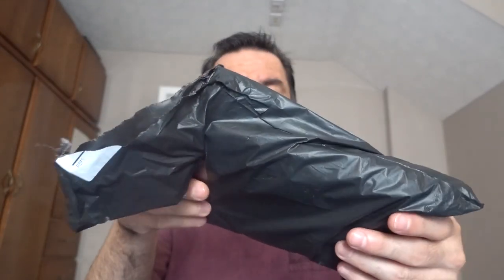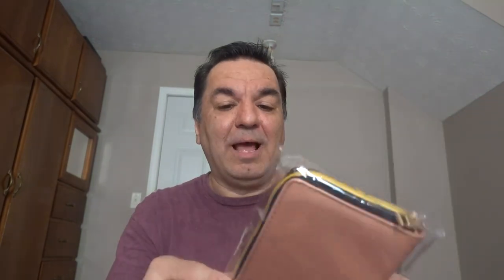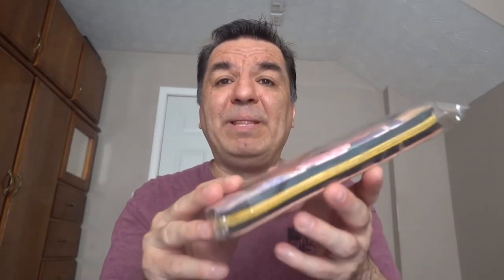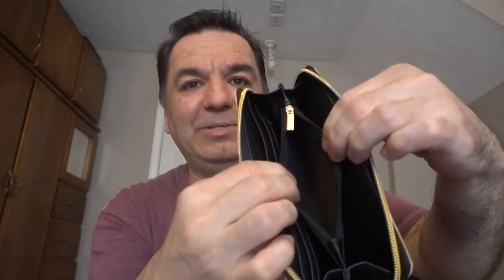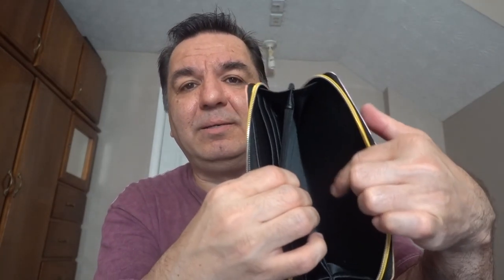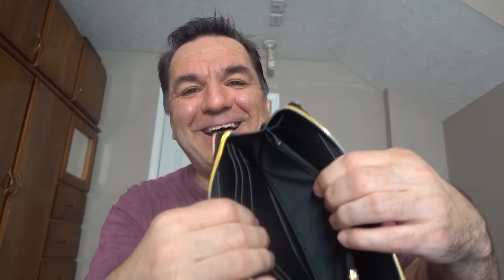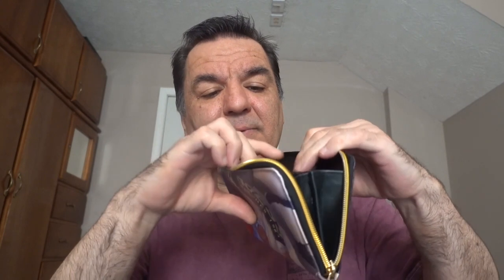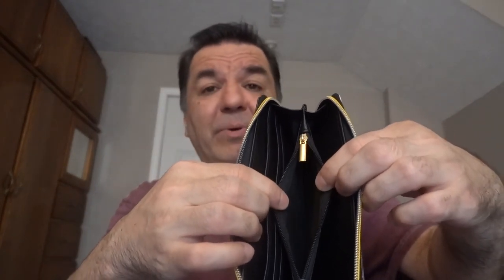Unwrap the Magic: The Most Stunning Christmas with These Gorgeous Wallets for Women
Surprise Your Loved Ones with the Most Stylish Christmas Wallets for Women

About this video: Join me in this heartwarming family video where I surprise my loved ones with an amazing designer wallet for women. Watch their reactions as they unbox this thoughtful and stylish gift that is sure to impress. From the luxurious design to the practicality, this wallet is the perfect addition to any woman's collection.

Taking Scooter Rides to New Heights: Zayden Pushes the Limits of Scooter Riding on His Home Driveway